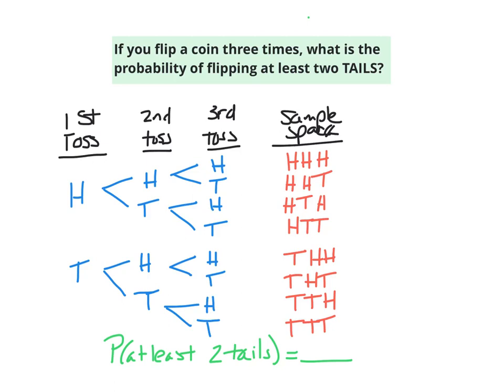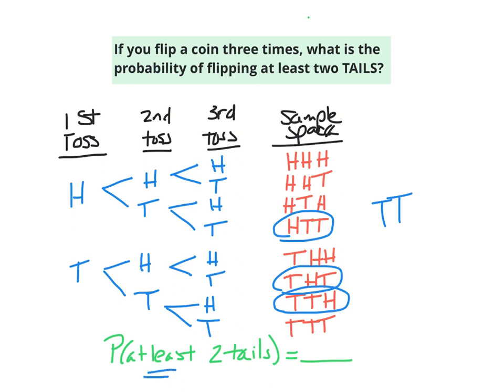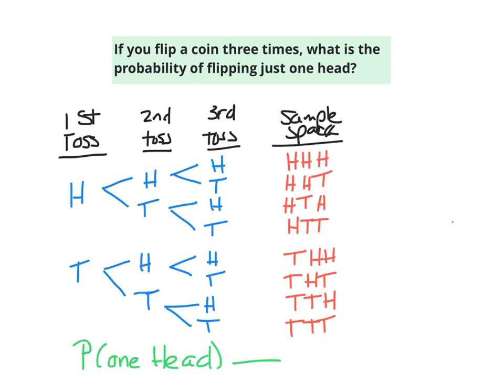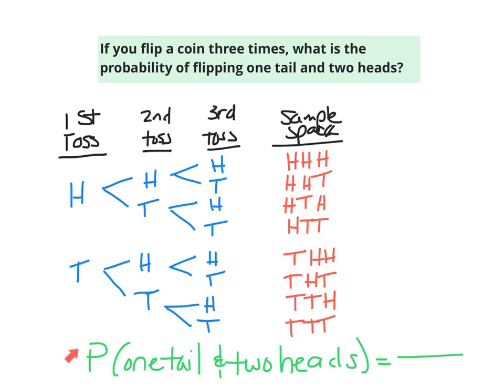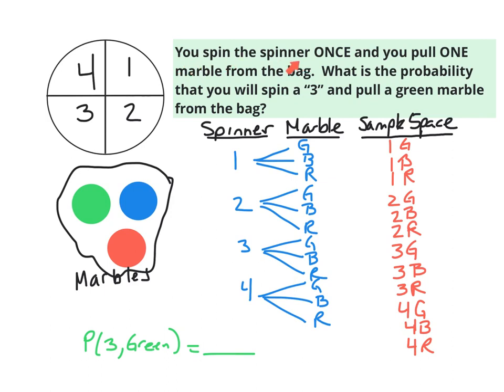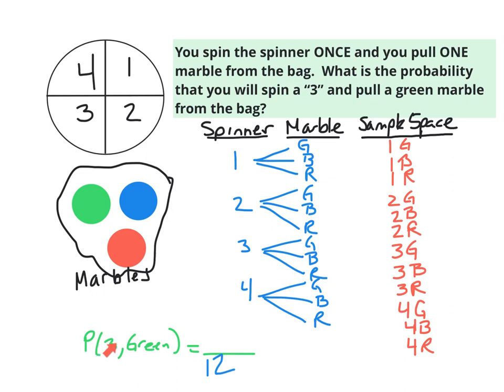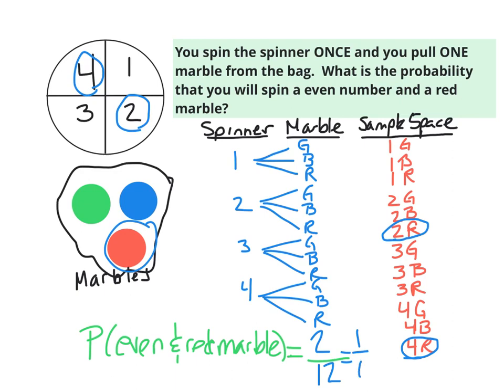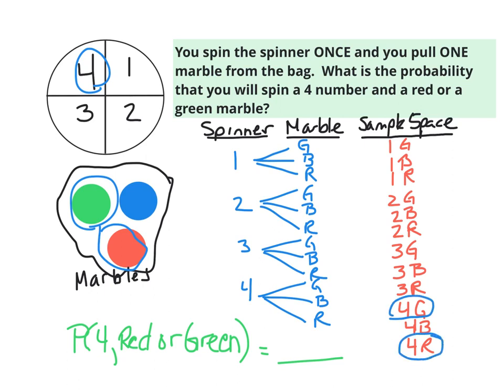Using Tree Diagrams and Organized Lists to Find Probabilities